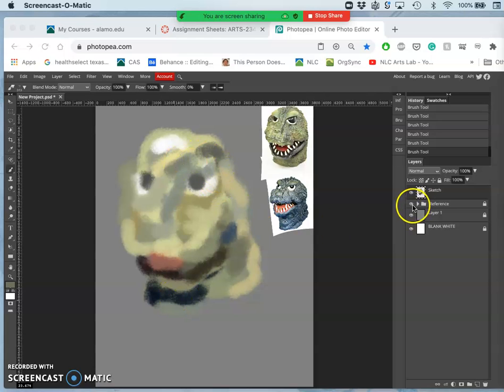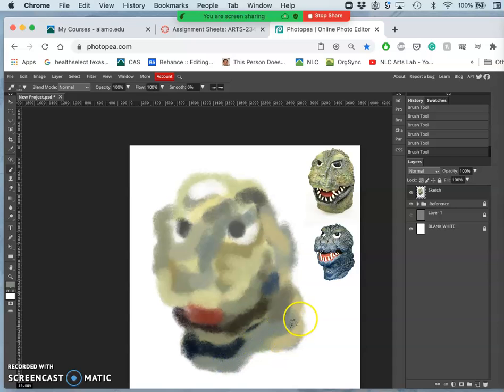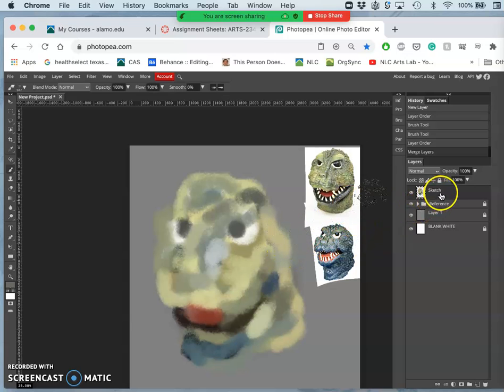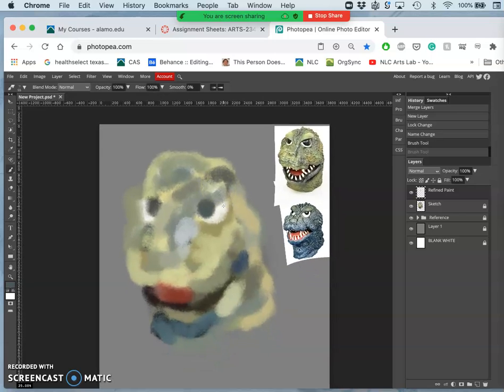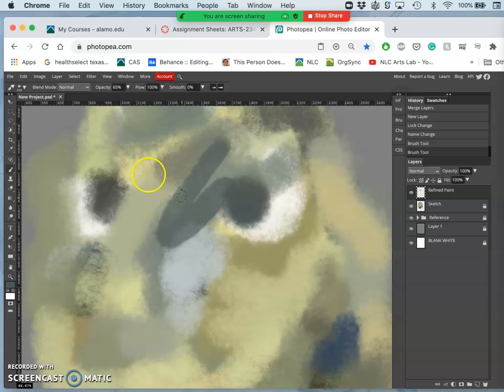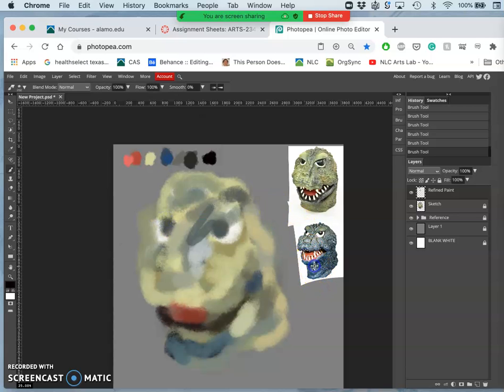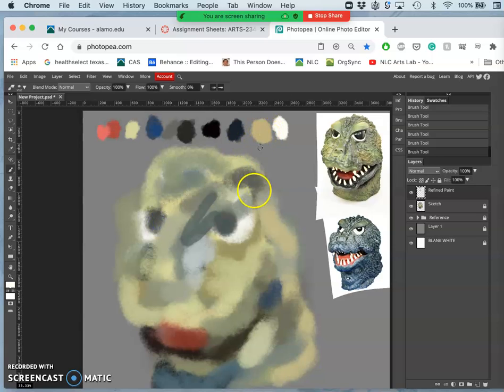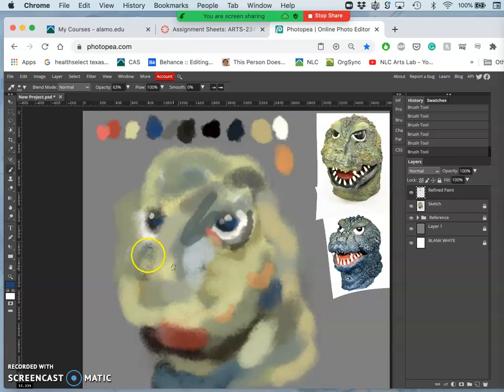3 Making a Refined Painting Layer